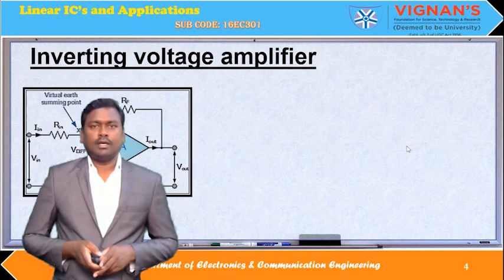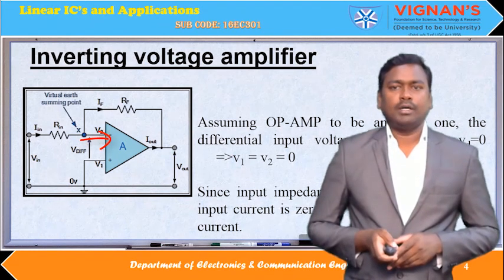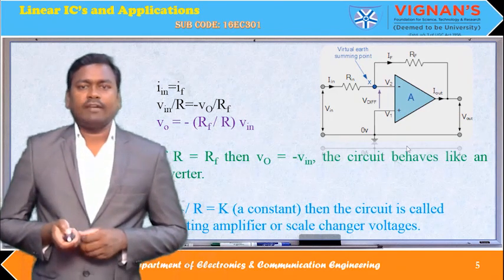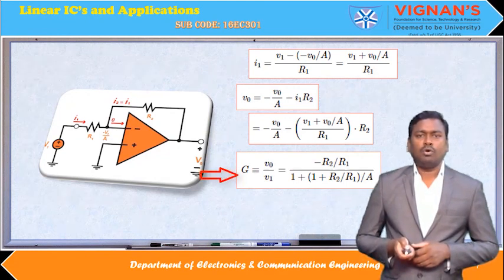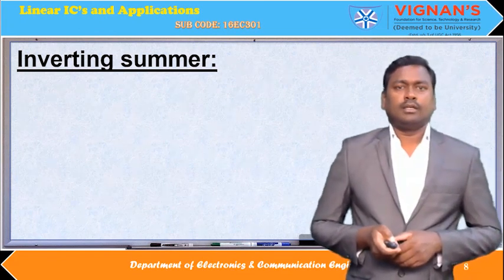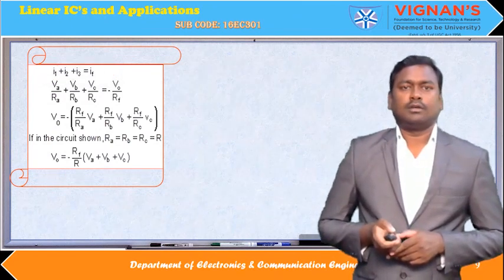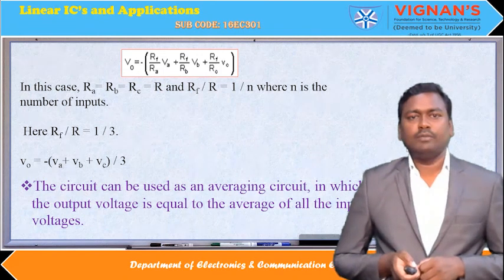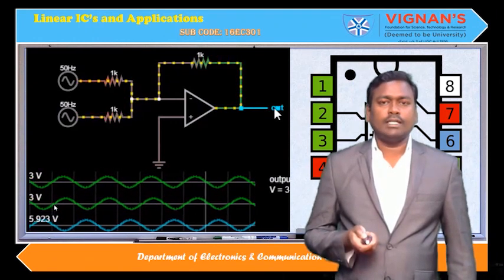1.3 Inverting OP-AMP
Faculty: P.Sambaiah
Topic: Inverting Operational Amplifier
Unit: 1
Subject: LICA
This video Lecture 3 covers...
Topic ( Duration )
1. Inverting Voltage Amplifier Intro & Definition 0:00 - 2:40
2. Gain Calculation of Inverting Amplifier [Ideal OP AMP] 2:41 - 4:10
3. Gain Calculation of Inverting Amplifier [Finite open loop gain OP AMP] 4:11 - 6:53
4. Inverting Summer 6:54 - 11:16
5. Conclusion 11:17 - 11:53
6. References 11:54 - 12:16